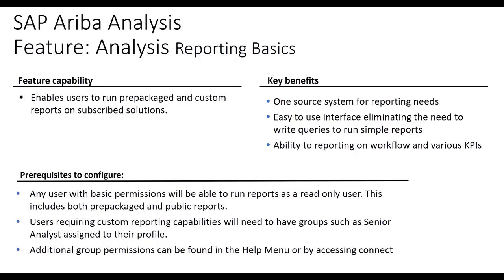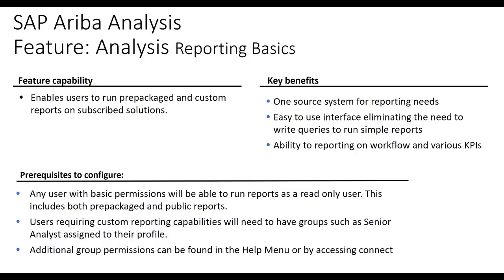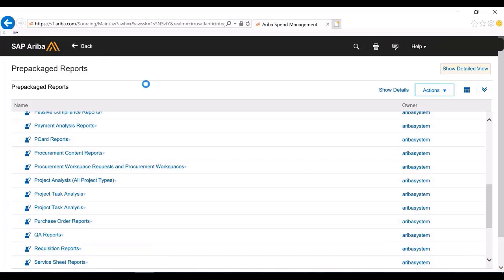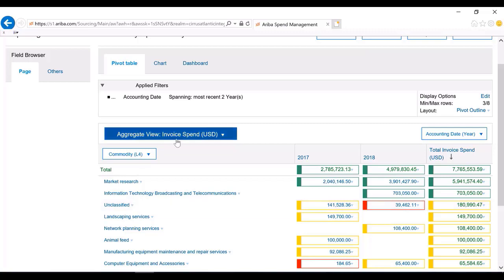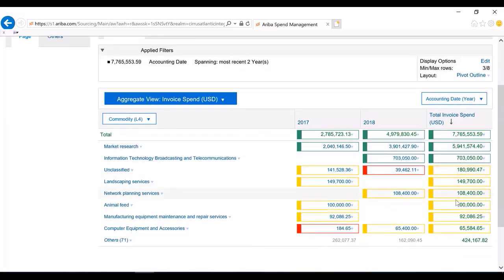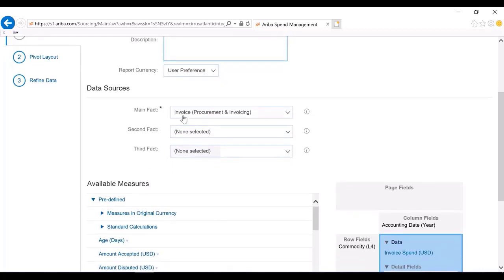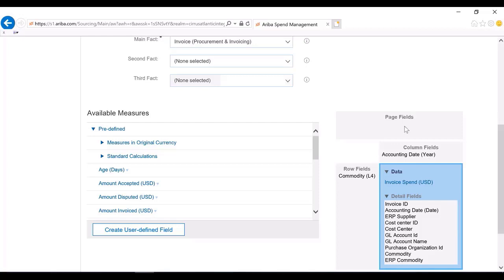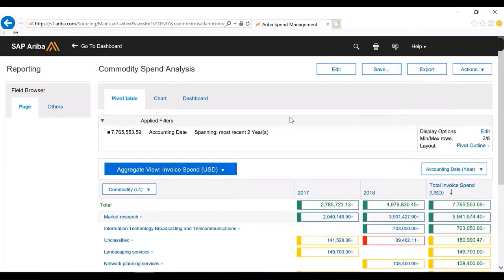SAP Ariba Analysis - Reporting Basics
Are you struggling with creating reports? This video was created for users who are new to reporting and are looking for tips and tricks for developing reports.